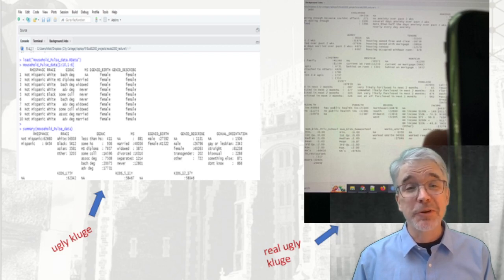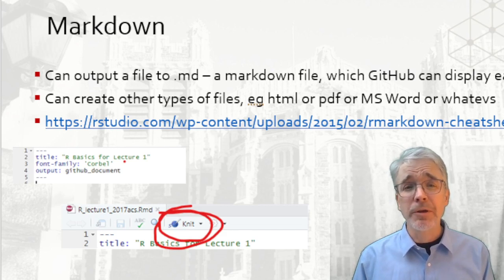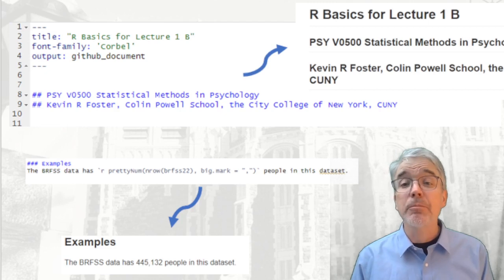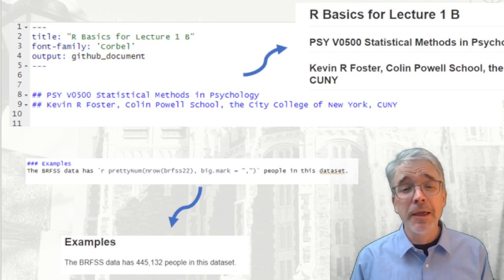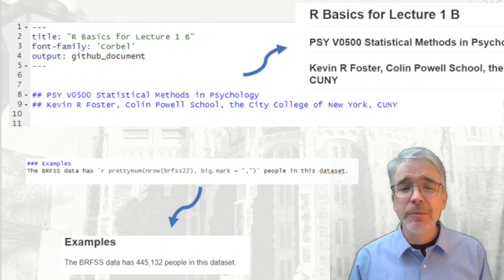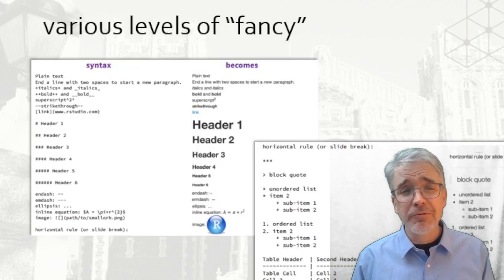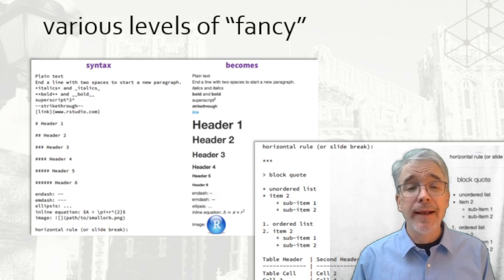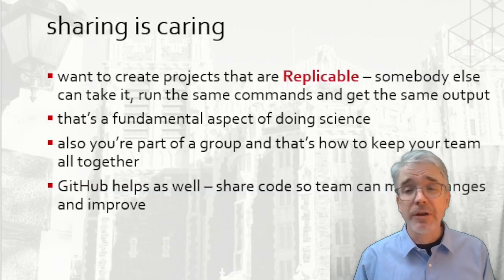Psy V0500 L1 3 deets